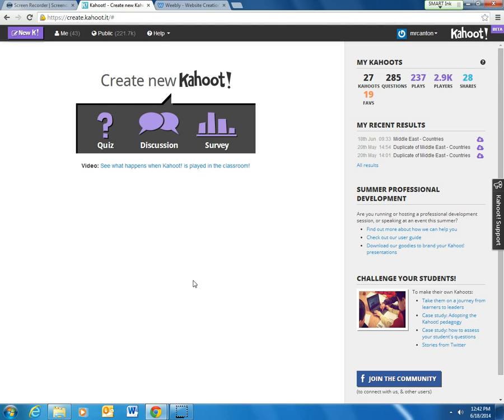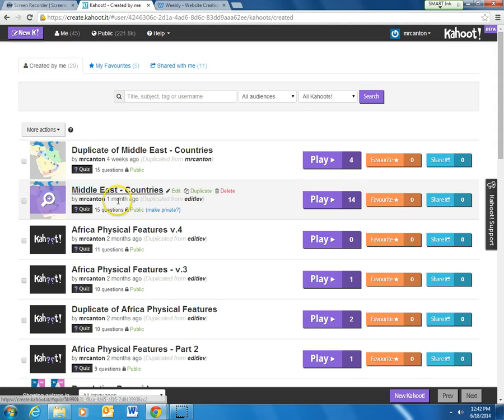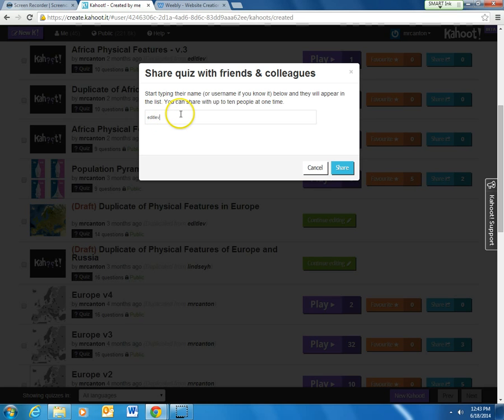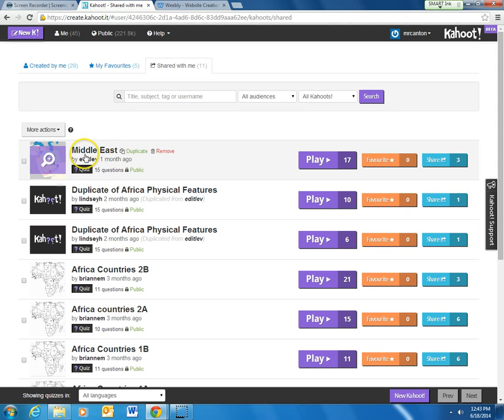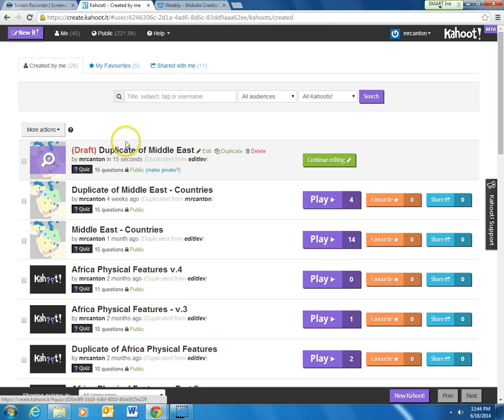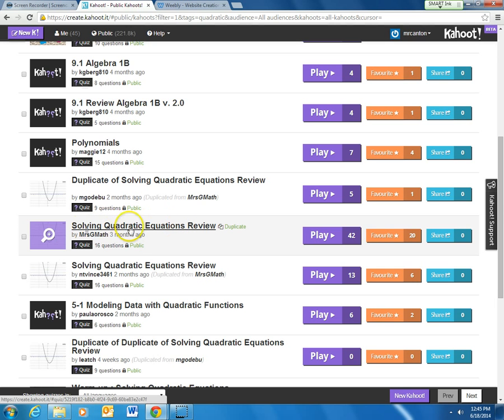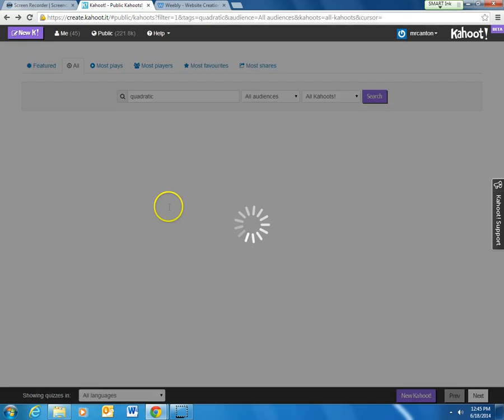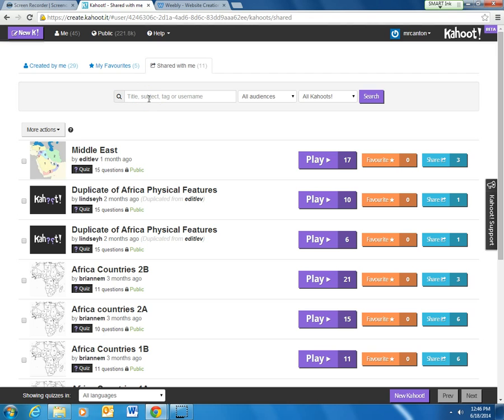How to Share and Use Shared Kahoots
This quick tutorial for the online service Kahoot will show you how to share Kahoots you have created, access Kahoots shared with you, and how to find and duplicate public Kahoots.